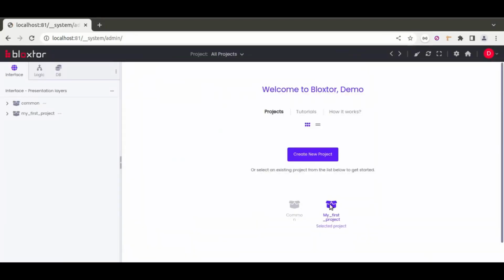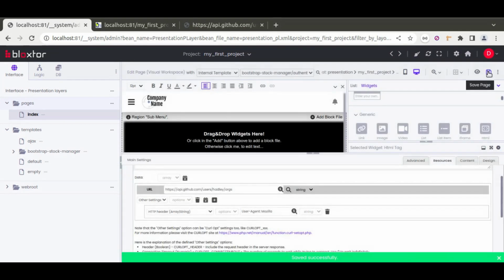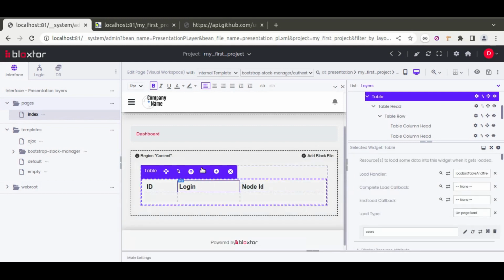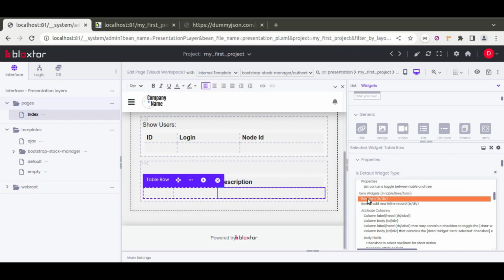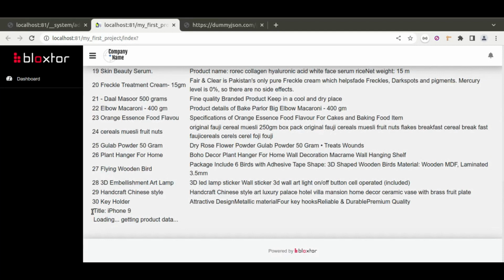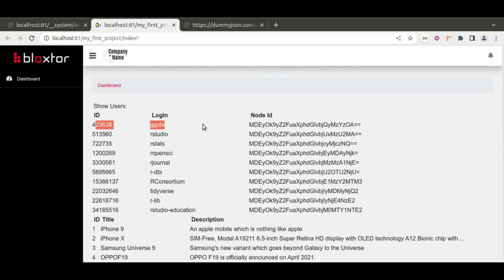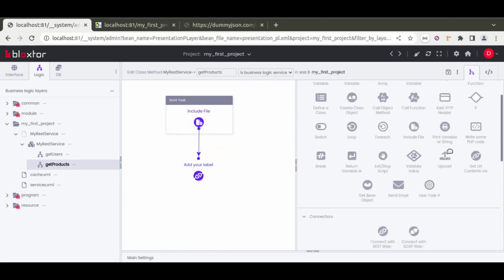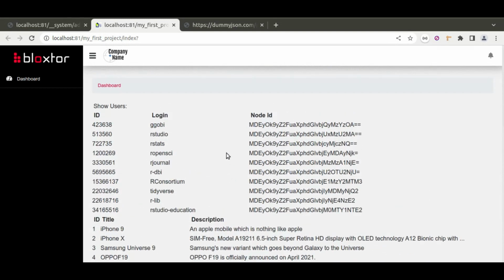Bloxtor-Advanced Lesson 6.3.13-Html Widgets-Create page showing list from third-party REST services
This video explains how to create Pages that communicate with third-party REST services, parse their response in json/xml, displaying that data in html. All of this will be done through page resources and business logic services that we will create manually.